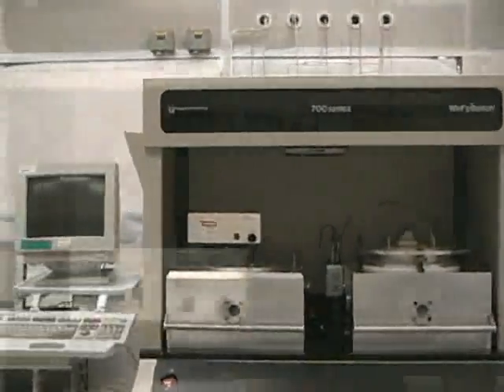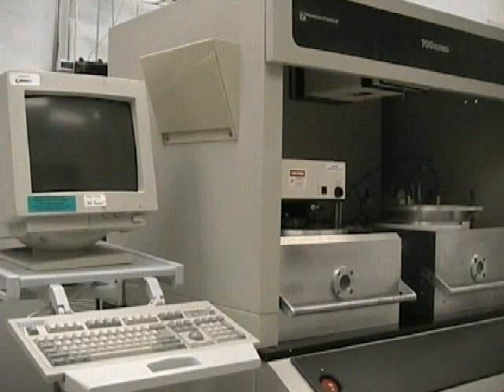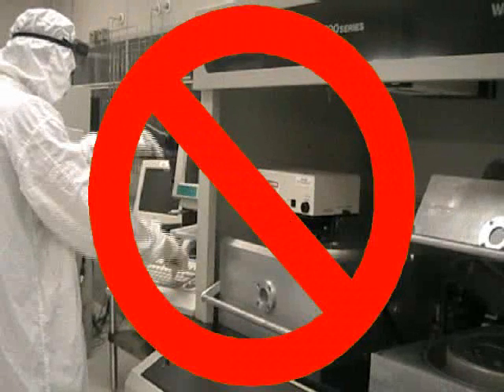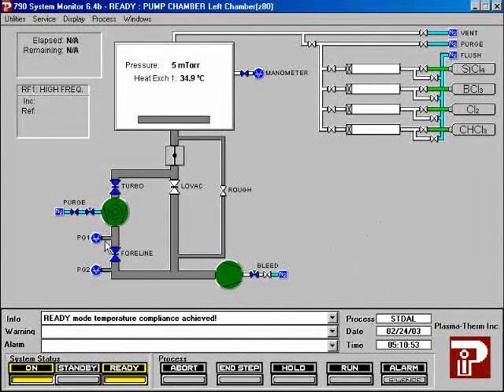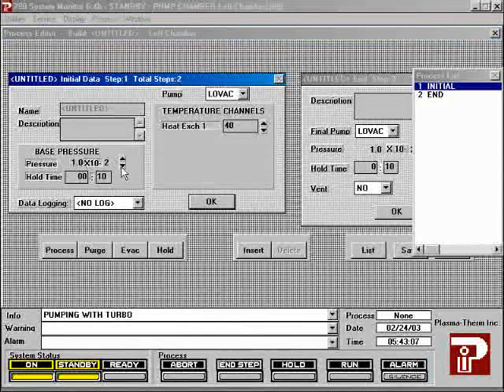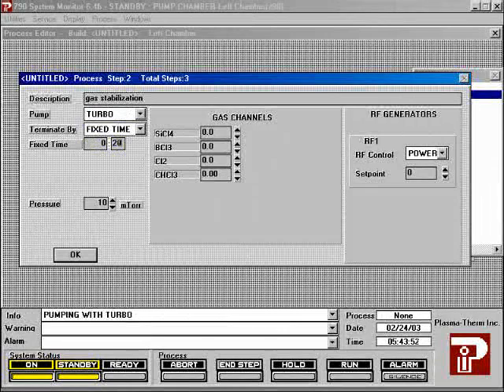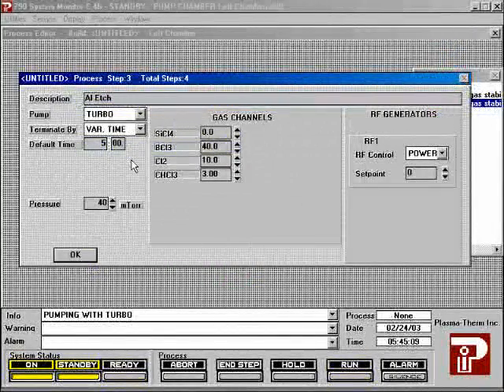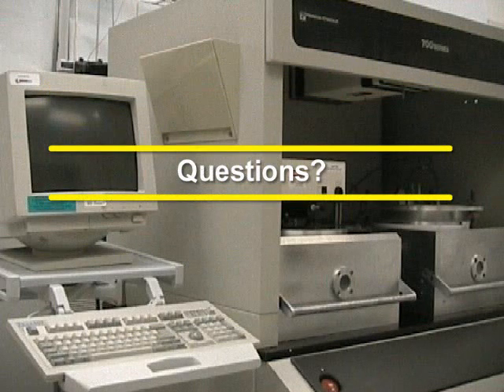Plasmatherm RIE - training video (Georgia Tech - Microelectronics Research Center)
Training video for the Plasmatherm RIE located at the Microelectronics Research Center (MiRC).  This video instruction complements the text instructions found

Our facility is located in Atlanta, GA within the Georgia Tech campus.